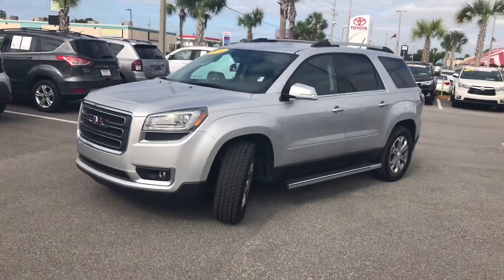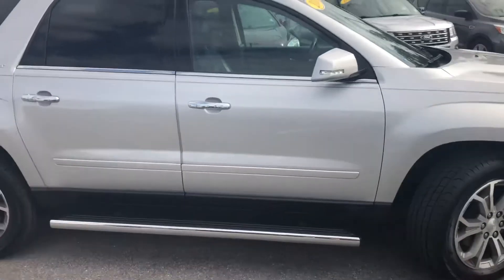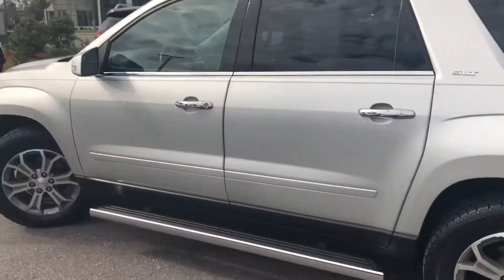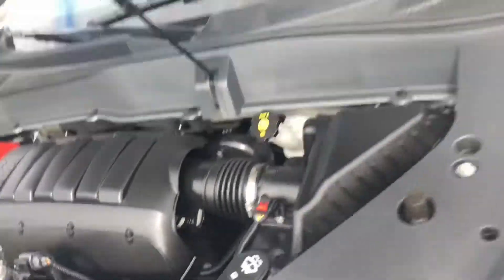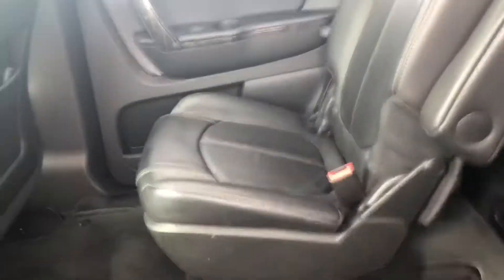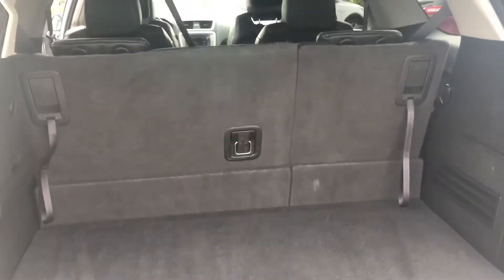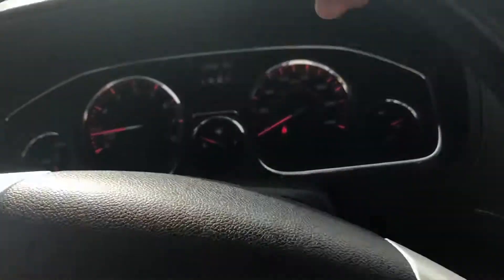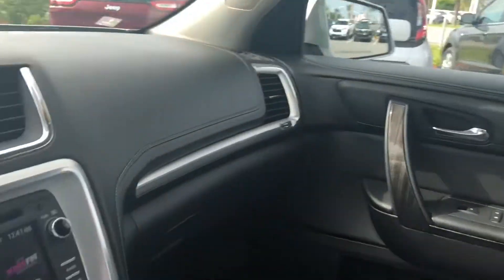2014 GMC Acadia SLT